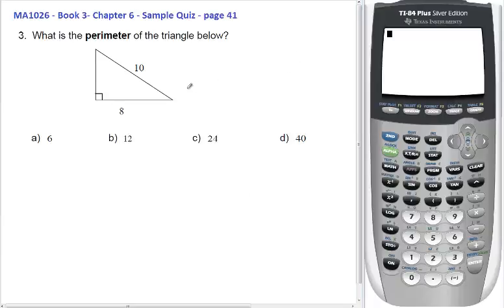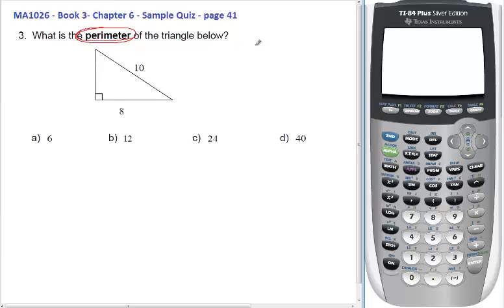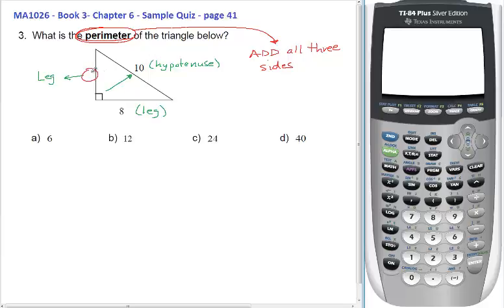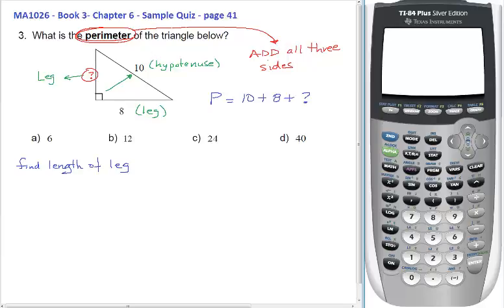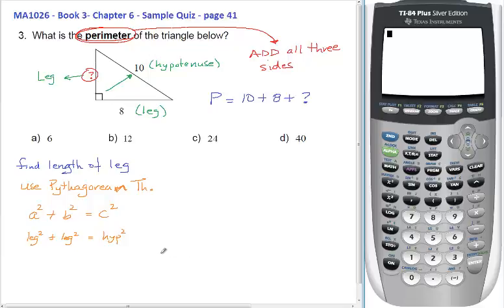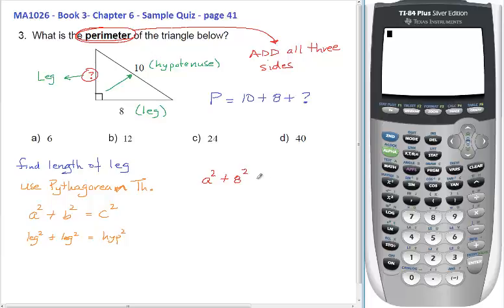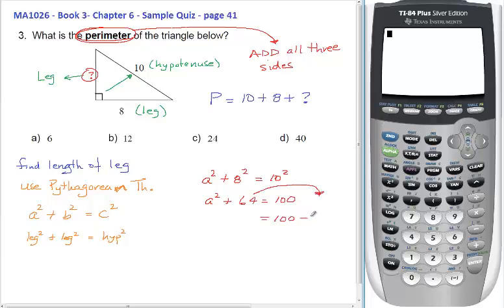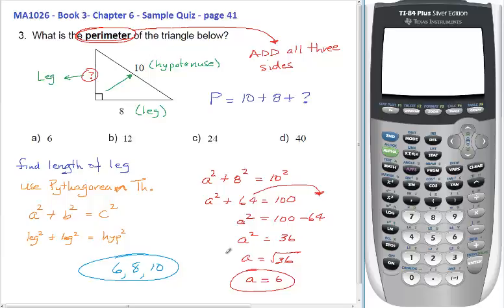ma1026 solutions book3 ch6 page41 sample quiz MC3